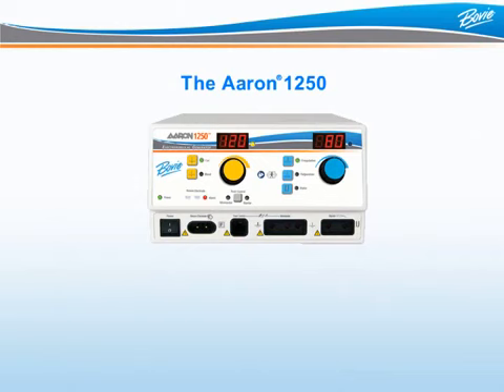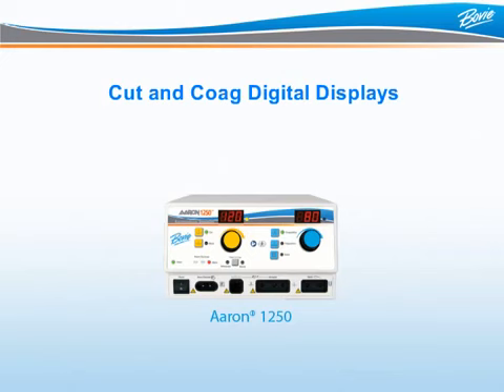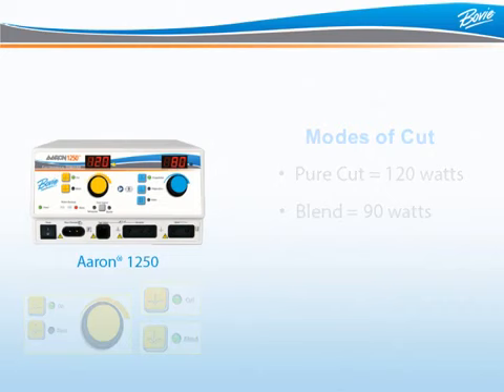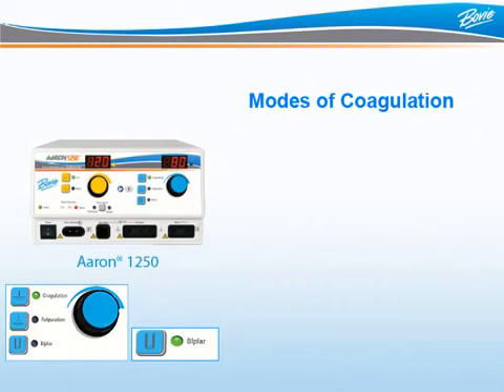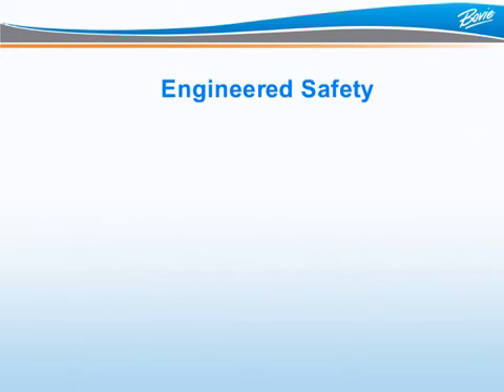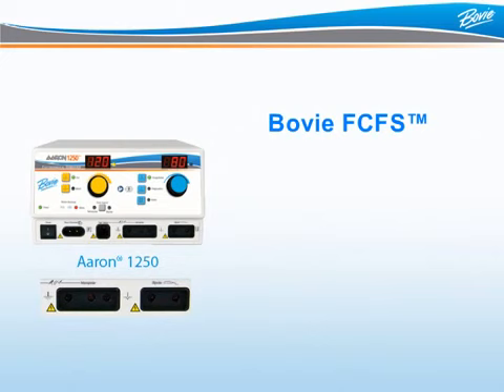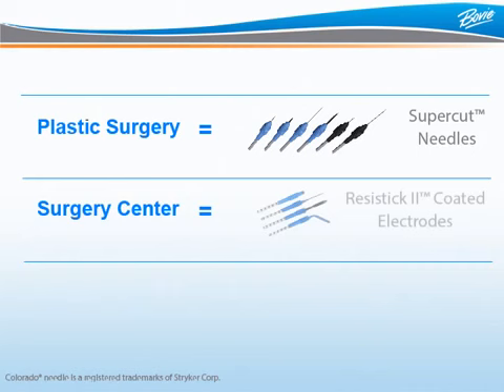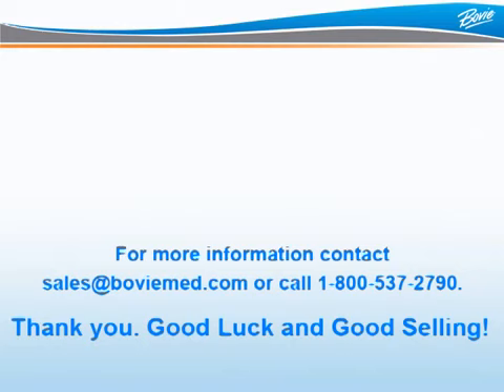Bovie® A1250 Module